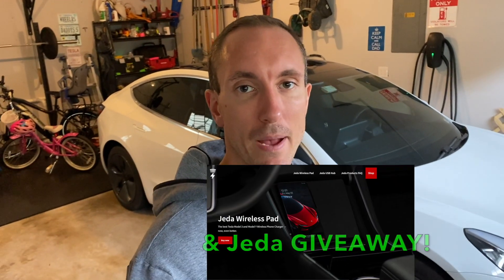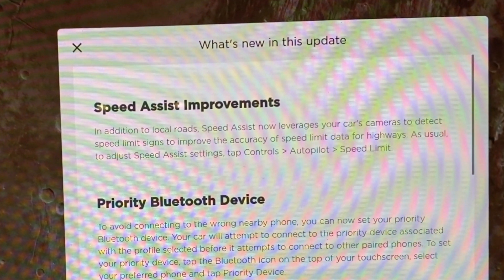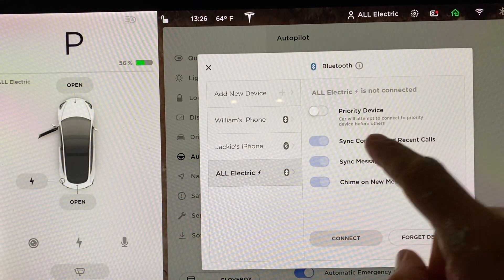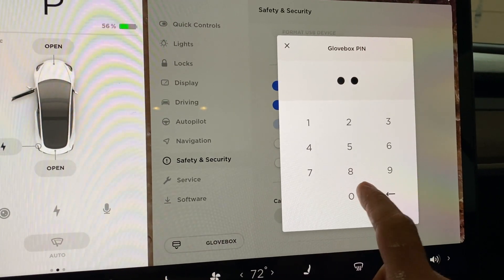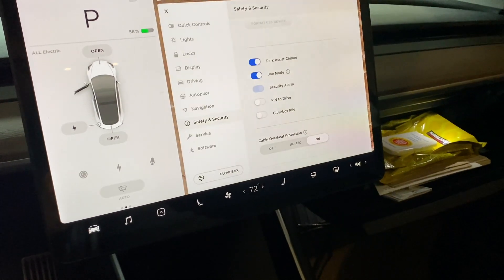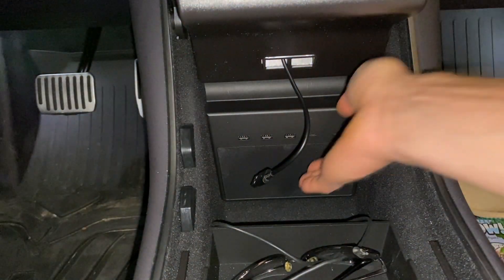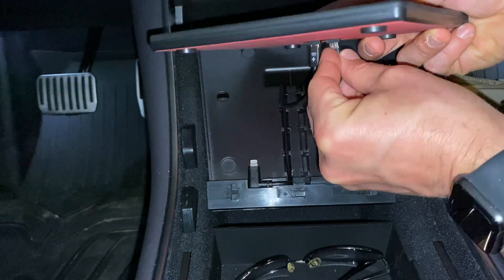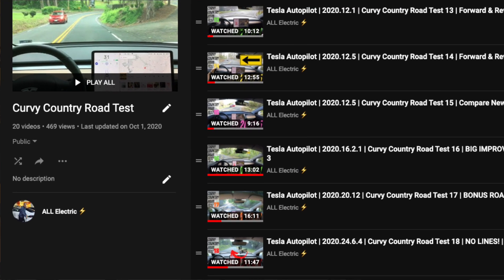Tesla Software Update | 2020.40.4 | Speed Assist Improvements, Priority Bluetooth, and More!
Timestamps:
0:00 Intro
0:34 Release Notes
3:17 Jeda Hub & Charger
5:45 Outro

Another software update for 2020 for my Model 3 (Now HW 3.0/FSD) & our red Model 3 (AP HW 3.0 / no FSD) has been sold! This update has lots of goodies that I go over in this video.